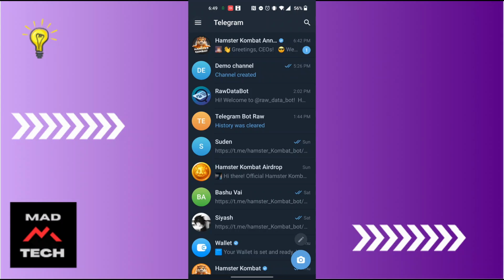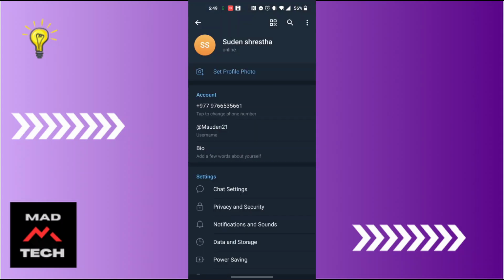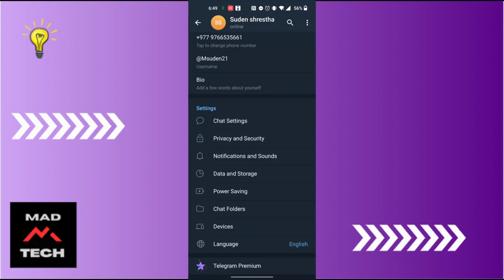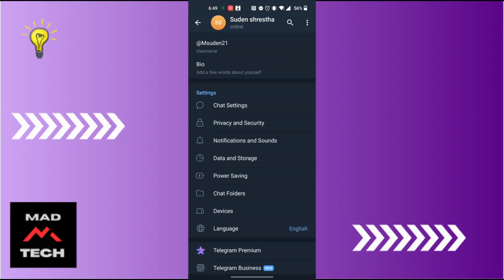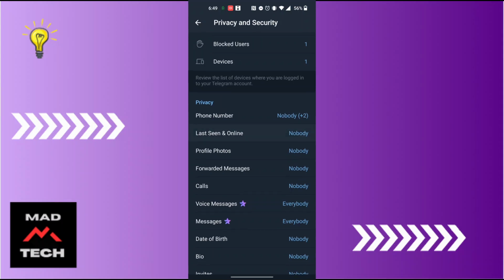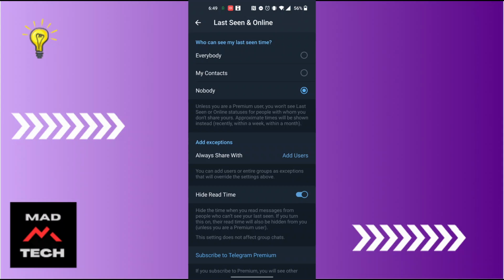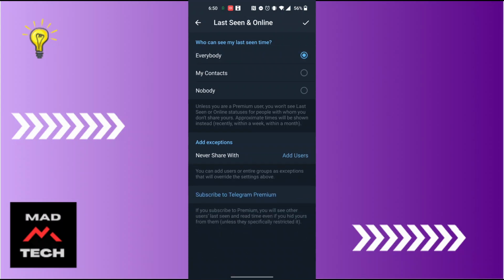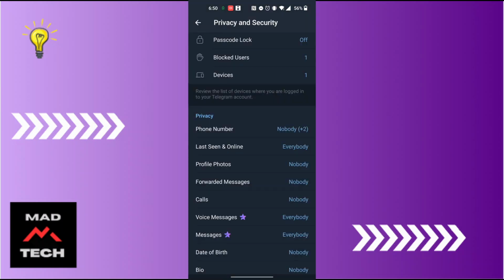How to Turn On Active Status on Telegram 2024?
How to Turn On Active Status on Telegram 2024? MadTechTutorial

Want to turn on your active status on Telegram in 2024? MadTechTutorial is here to help! In this video, we'll guide you through the simple steps to enable your online status, letting your contacts see when you're active on the app.